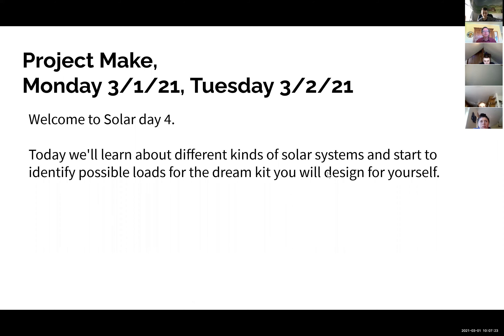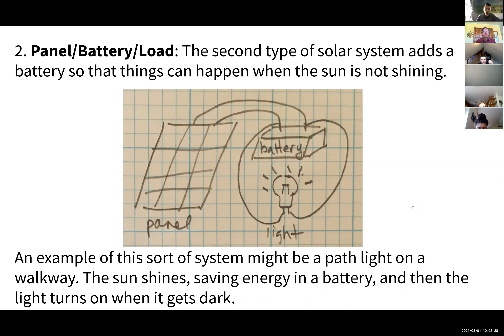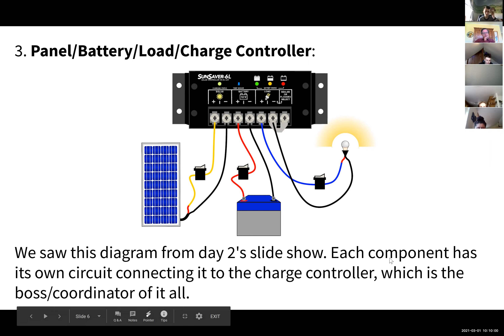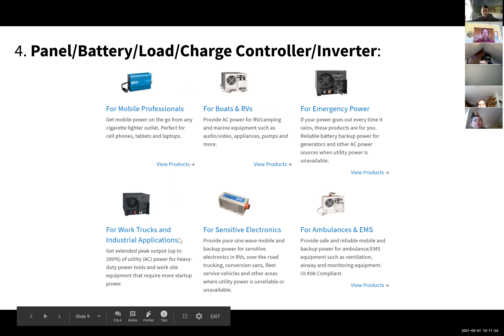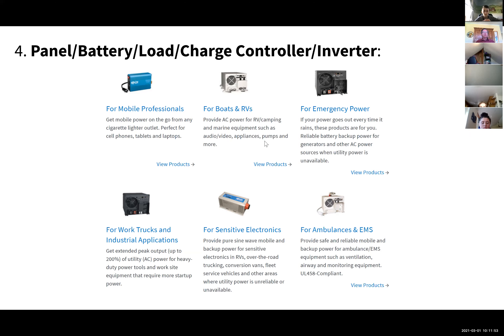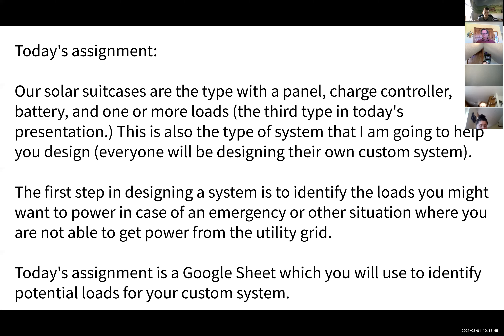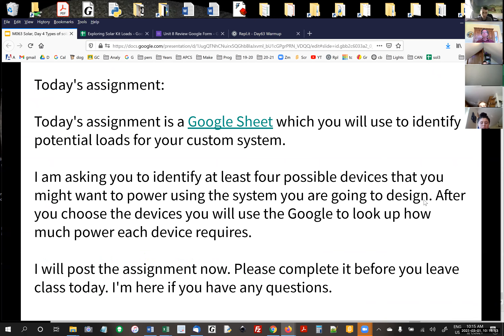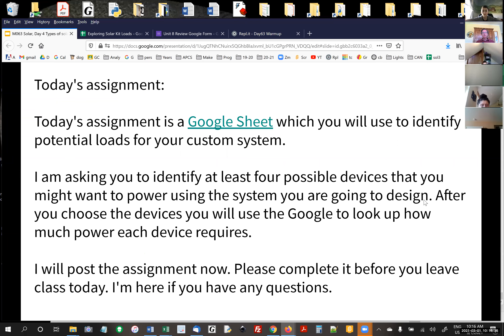4th period solar day 4, types of systems